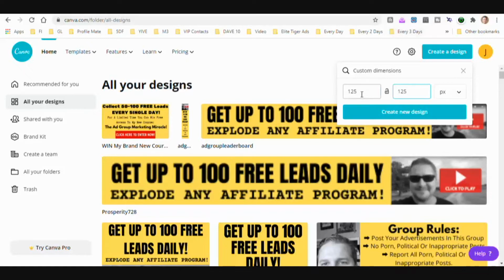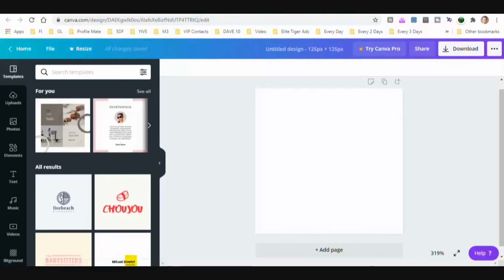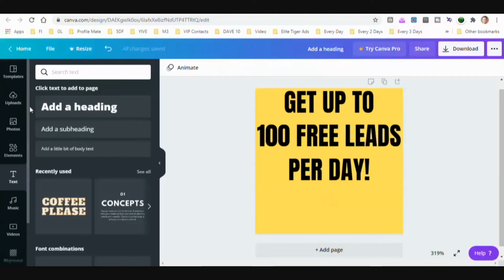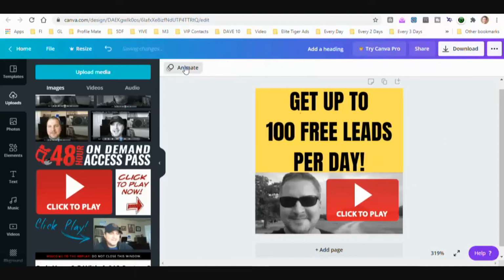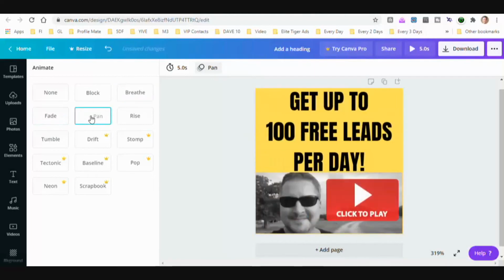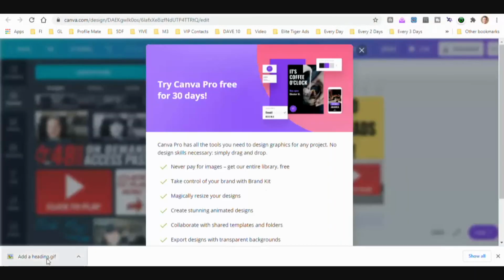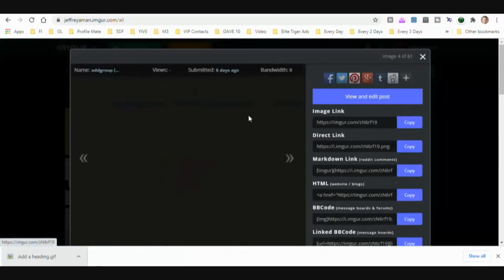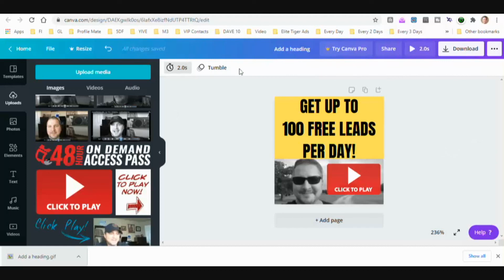Free Gif Banner Creator | Banner Ad Tutorial | Perfect Banner Ad For Affiliate Marketing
Free Gif Banner Creator:  There are a lot of free banner creators out there. I've
tried a lot of them.  I've even paid for banners from services like fiverr.

I've found that using simple designs that catch the eye almost always out perform
the fancy banners with a million different things going on.

So, for affiliate marketing, I find that using a gif banner that initially catches
the eye, and then having a simple call to action, works the best.

So don't get caught up in trying to make your banners all fancy.

This simple free gif banner creator in canva will do everything you need it to

more video mumbo jumbo
free gif banner creator - creating gif banner ads for free..
com and then using powerpoint to create a gif banner that you can use in your google classroom.

creating gif banner ads for free.